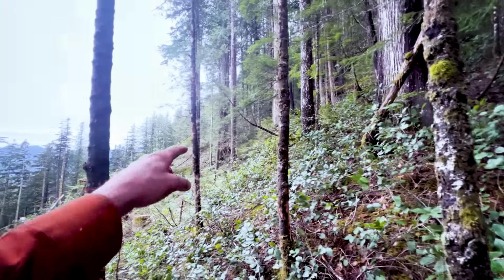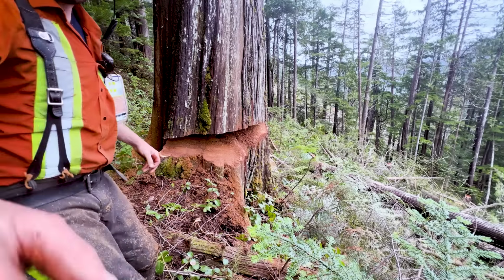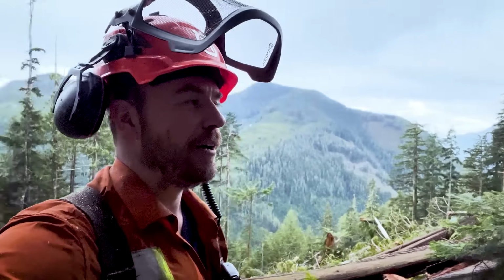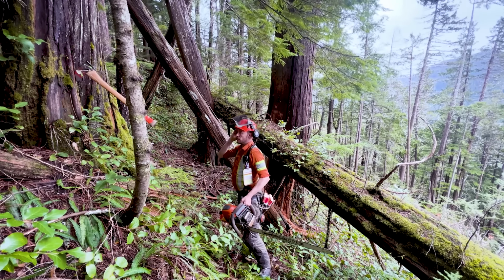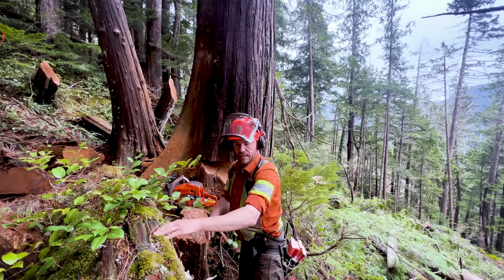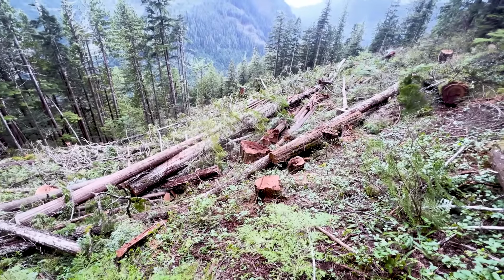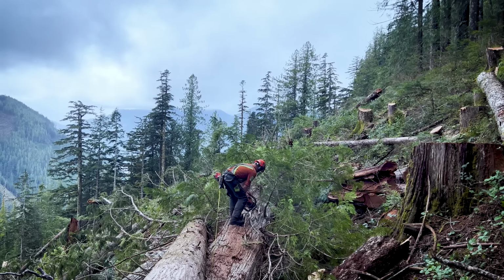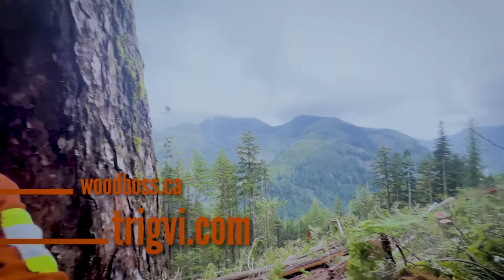87. Small Wood on a Heli-Logging Job | PowerWedge in action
The most powerful felling wedge today is now available. With increased lifting power over other wedges.